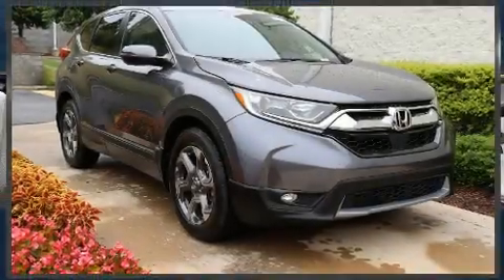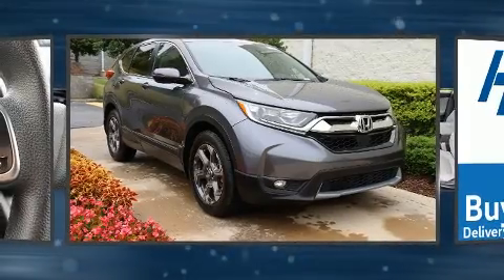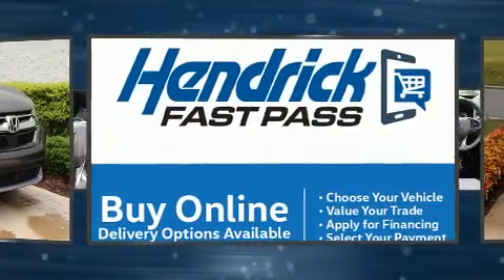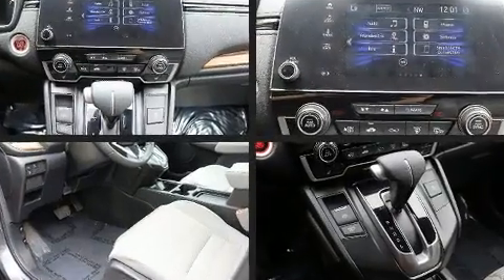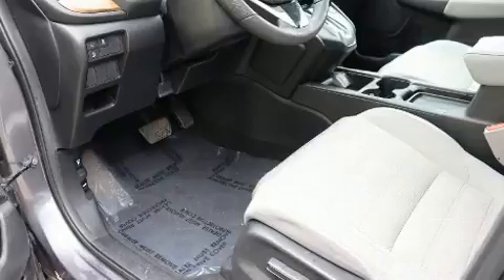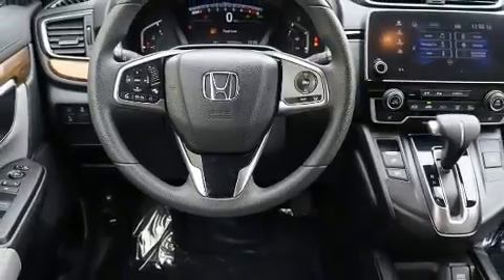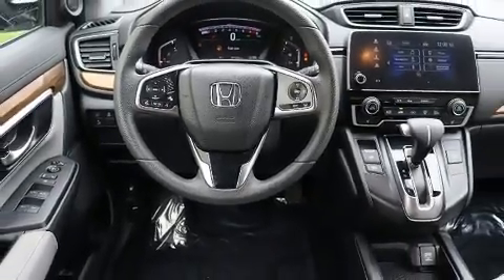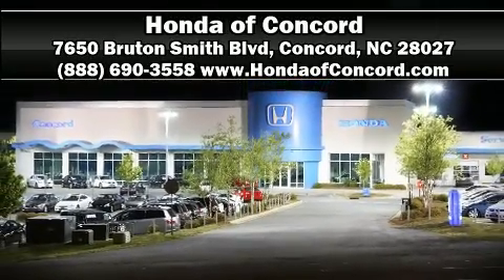2018 Honda CR-V EX in Concord, NC 28027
Take command of the road in the 2018 Honda CR-V. Under the hood you'll find a 4 cylinder engine with more than 170 horsepower, and for added security, dynamic Stability Control supplements the drivetrain. Turbocharger technology provides forced air induction, enhancing performance while preserving fuel economy. Top features include front bucket seats, 1-touch window functionality, a blind spot monitoring system, power moon roof, remote keyless entry, cruise control, rear wipers, and more. Audio features include an AM/FM radio, steering wheel mounted audio controls, and 6 well positioned speakers. Honda ensures the safety and security of its passengers with equipment such as: head curtain airbags, front side impact airbags, traction control, a panic alarm, and 4 wheel disc brakes with ABS. Brake assist technology provides extra pressure when applying the brakes. A Carfax history report indicates just one previous owner. Our sales reps are extremely helpful & knowledgeable. They'll work with you to find the right vehicle at a price you can afford. Stop by our dealership or give us a call for more information.